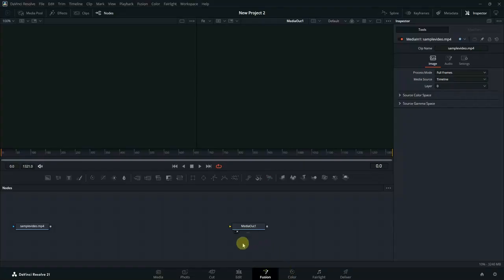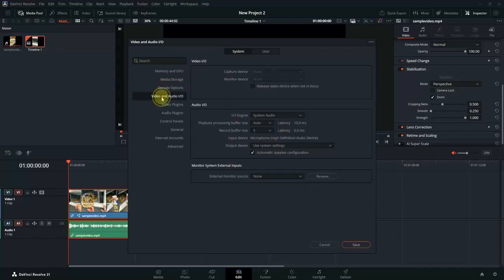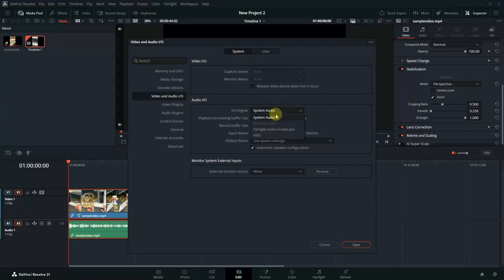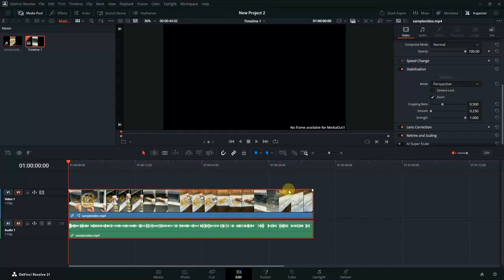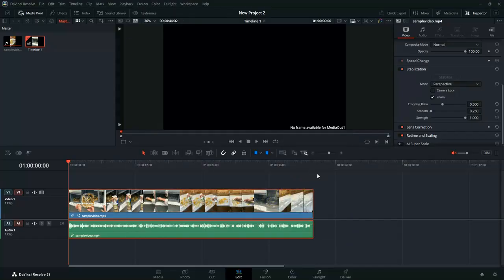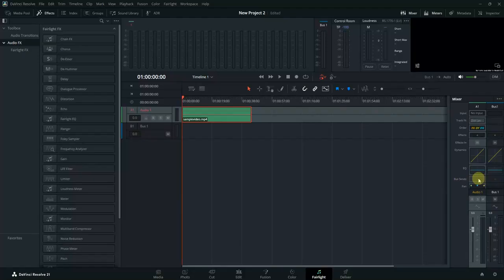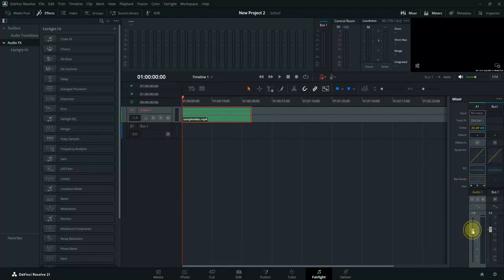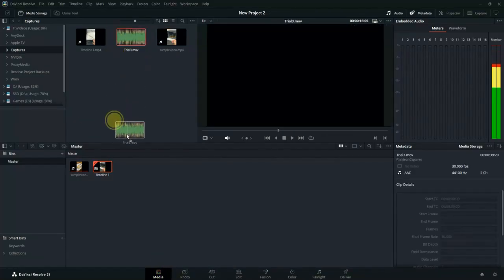How to Fix DaVinci Resolve Audio Not Working - Quick Fix 2026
Learn how to fix DaVinci Resolve audio not working.

This comprehensive tutorial will guide you through the essential steps to troubleshoot and resolve audio issues in DaVinci Resolve. From checking your audio settings and monitoring levels to addressing common problems like missing audio tracks and playback issues, you'll gain the knowledge needed to restore sound in your projects. Master the techniques to ensure your audio works flawlessly in DaVinci Resolve, empowering you to create professional-quality videos without interruption.